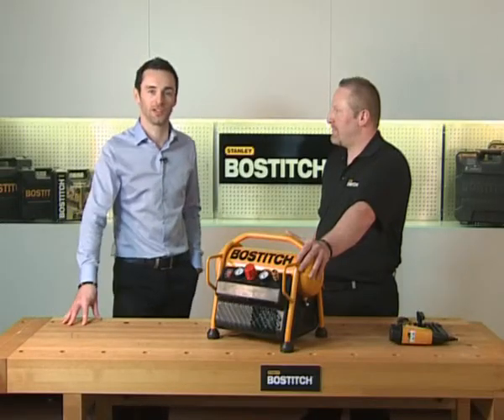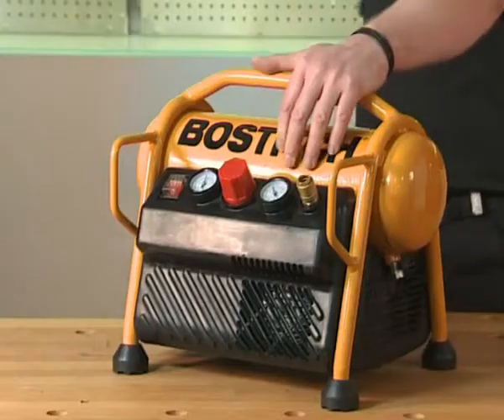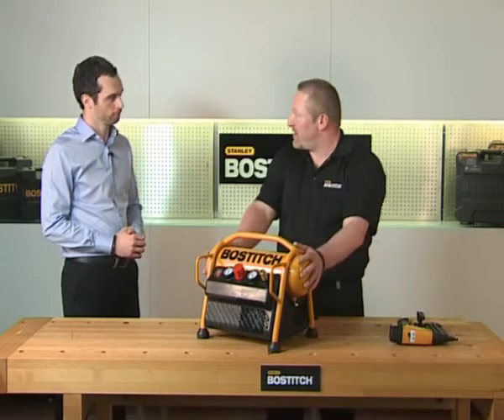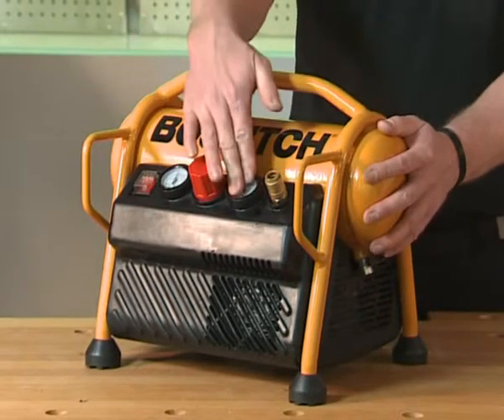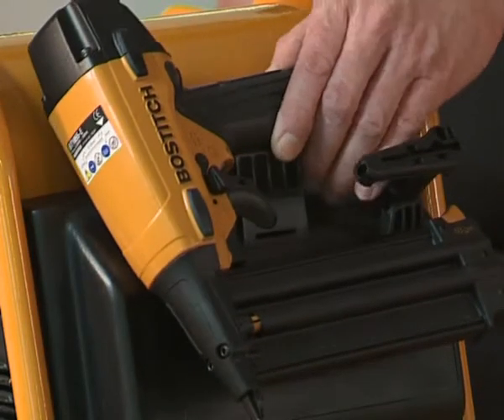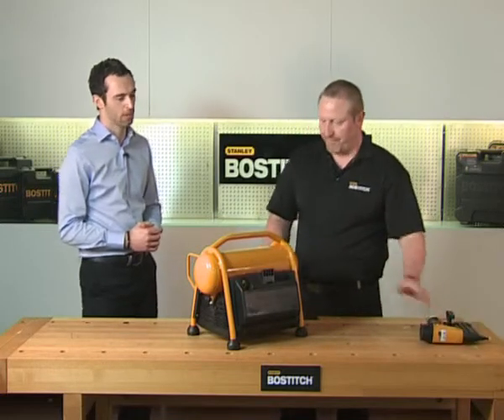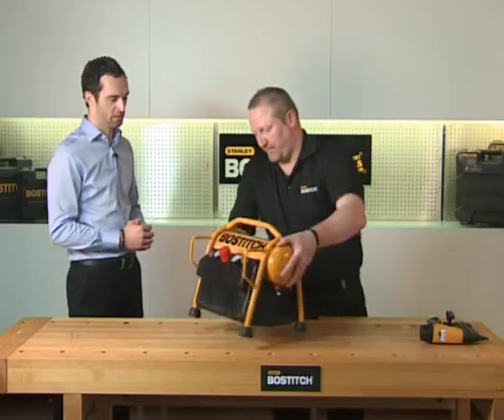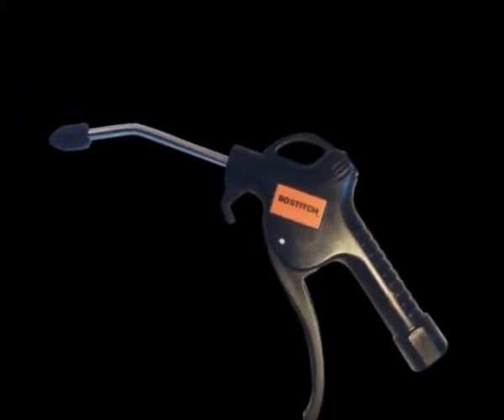Stanley Bostitch MRC6 Compressor